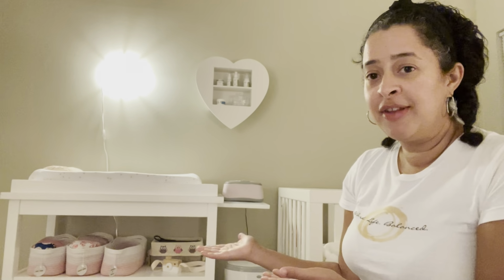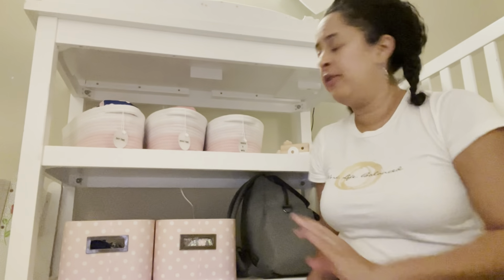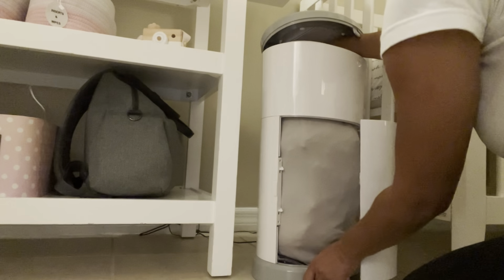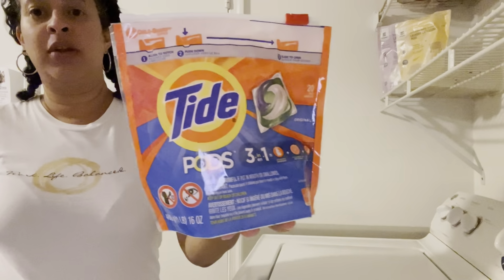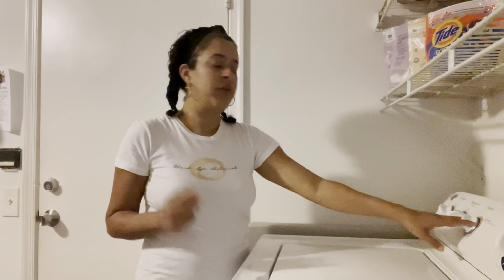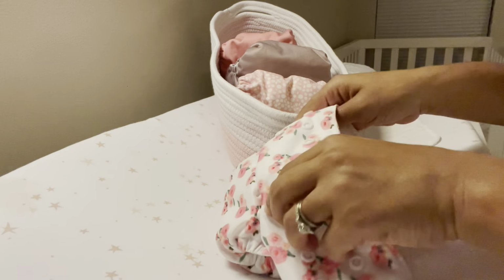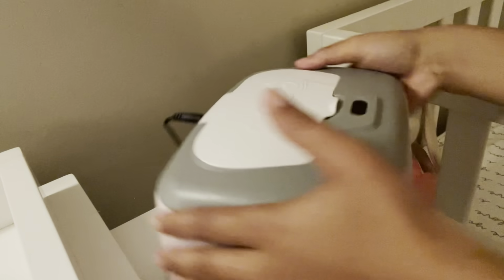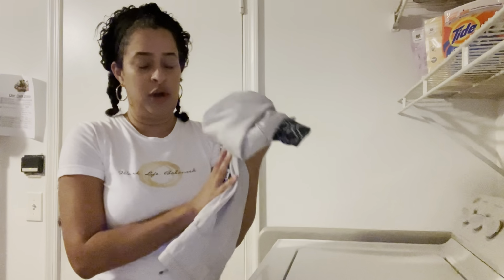Cloth Diapers 101 Episode 2 | My Easy Wash & Organize Routine & How to handle Solid WASTE!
How to wash Cloth Diapers
How to Organize Cloth Diapers

This is Episode two of my Cloth Diapers 101 Series. I'm sharing my Easy wash & Organize Routine and even talk about dealing with Solid Waste! It's super easy and not as scary as you may think!

My favorite Cloth Diapers
Earth Momma Gift Set
Baby Muslin Washcloths
Thirsties Hemp Inserts
Bambino Mio Diaper Liners
Baby Wet wipe warmer/ holder
YIVEKO Baby Nail Kit, 4-in-1 Baby Nail Care Set
Dr Bonners Baby Castile Soap gift set
Dr. Bonners Baby Castile soap 4 oz
Cotton Rope Diaper Caddy
Diaper Dekor Plus Pail
Dekor Diaper Liner
Bopoobo wooden rabbit shape handmade grasping rattles
Newbea 12pk Charcoal air purifier bags
Caddy labels - shorturl.at/lpuKW

GroveCollaborative: Get a free baby bundle with $30.00 purchase

Everyone has asked me how cloth Diapering has been going for me and I wanted to share my experience of how it works for me and why I love it so much! In a recent video of this series I shared my Favorite Cloth Diapers.

shorturl.at/xyGS2

shorturl.at/cfzCX